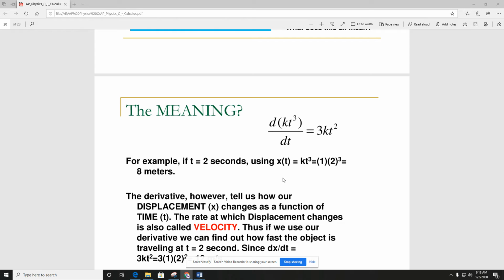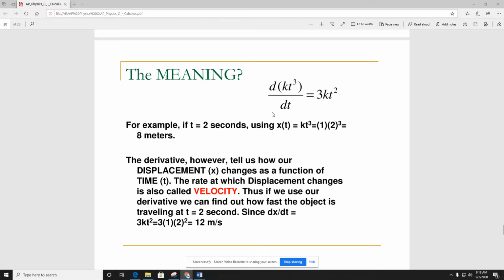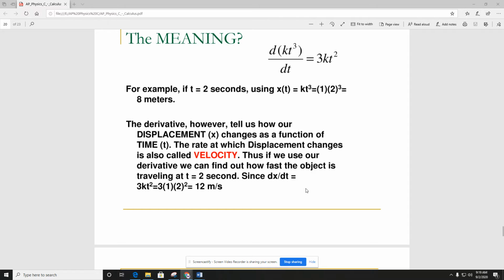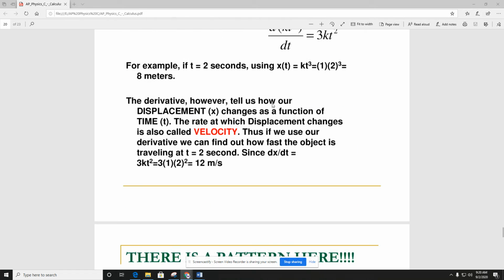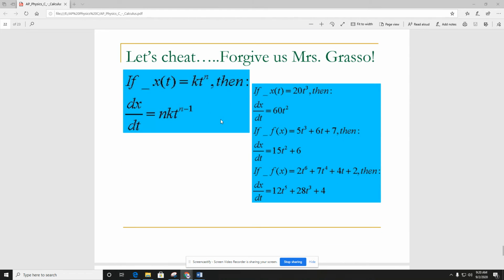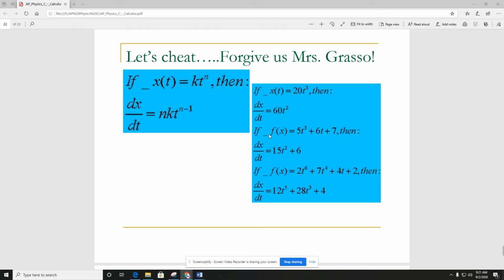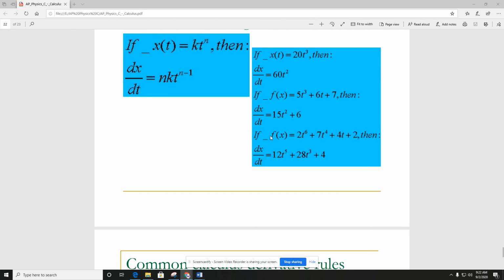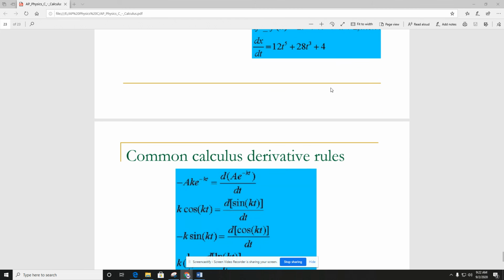Calculus in Physics Part 3